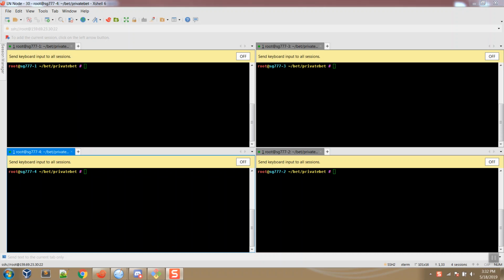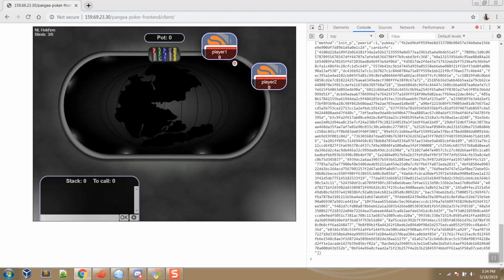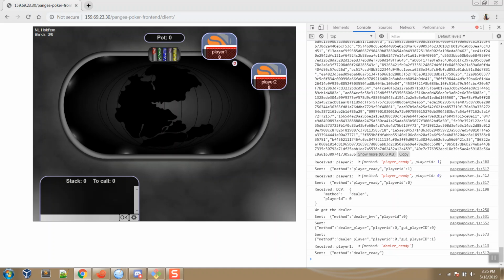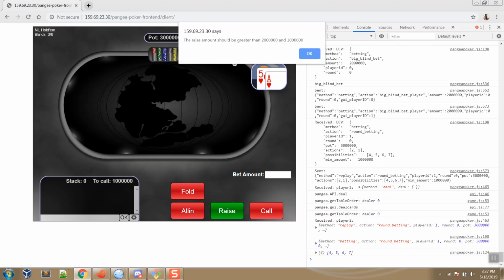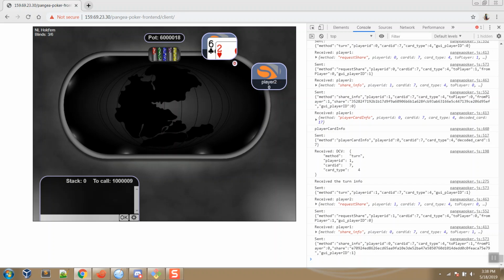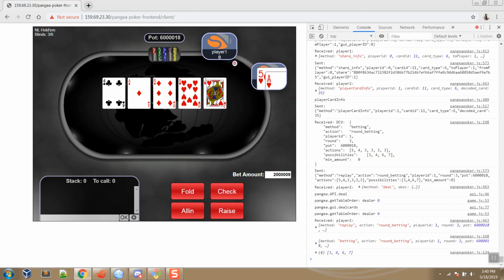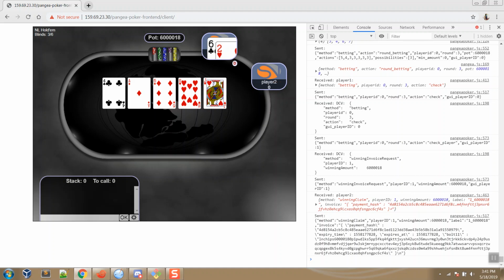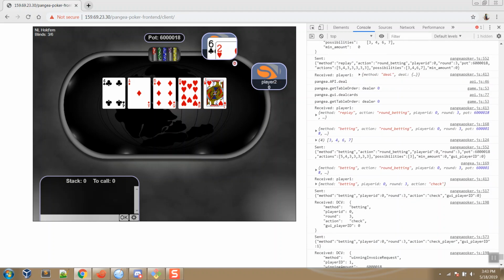poker gui -- 3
In this video I tried to capture how to play poker via gui, for more details please check
Please join CHIPS discord for any help.